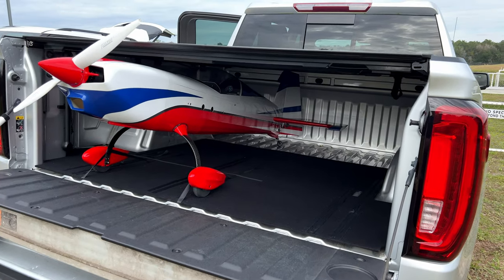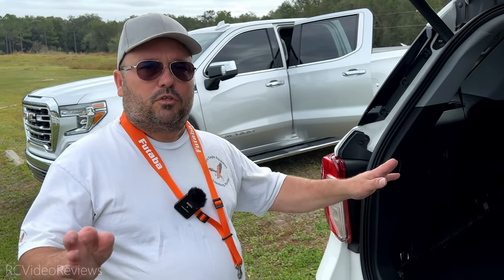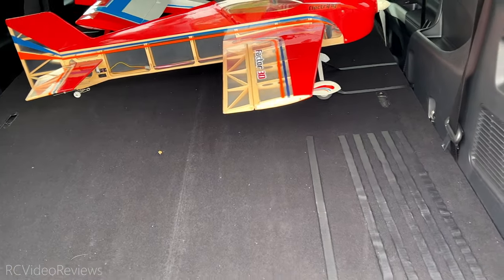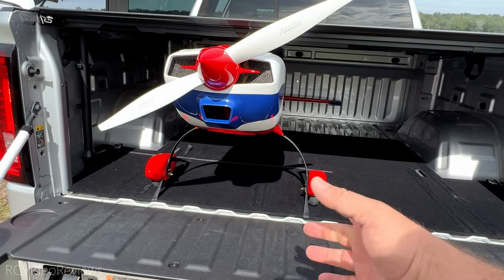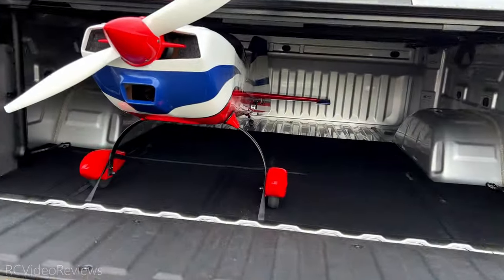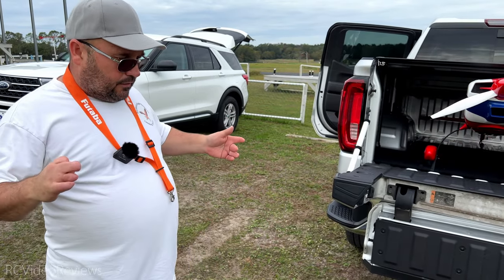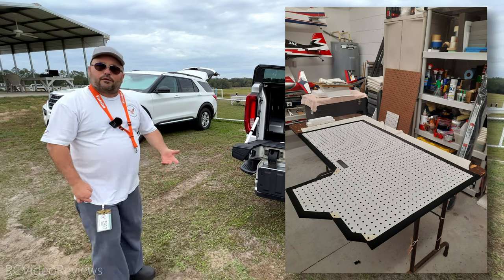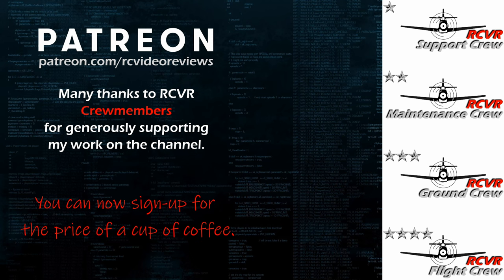GENIUS: SIMPLE and CHEAP RC Plane Transport System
In this video, Dave will show you how he build this RC Plane transport system that works in trucks and SUVs. It's simple, effective, and you can build it in one evening.

► 5/8" Sew on Hook - This link is for hook and loop. You only need the hook, but it's still cheaper than other options I found
► Super 77 Spray Adhesive
► Brush-on Contact Cement
► 2" Cloth Tape
► Gorilla Duct Tape